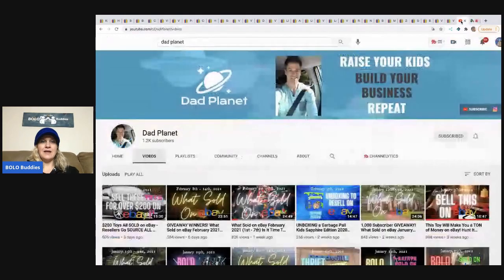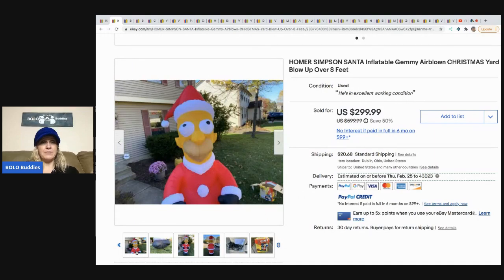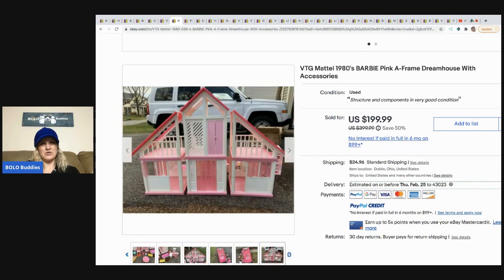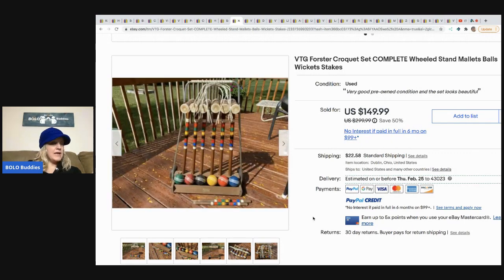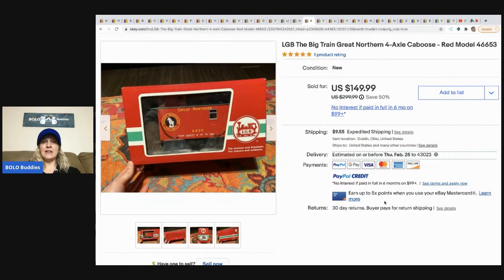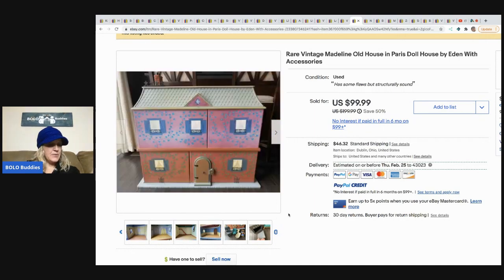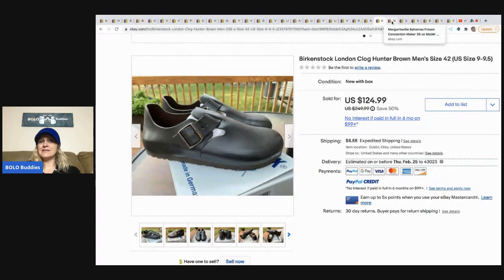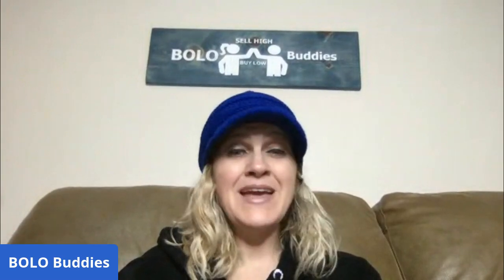30 Big Money BOLOs that Sold for over $100 Featured Seller Dad Planet